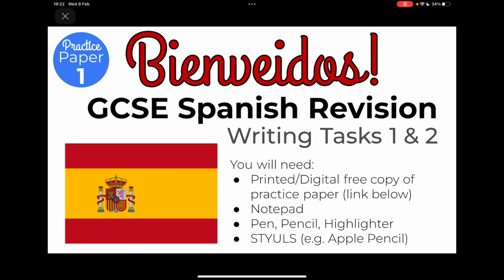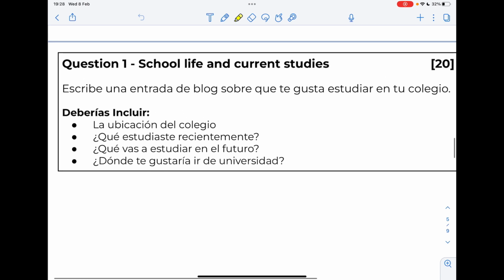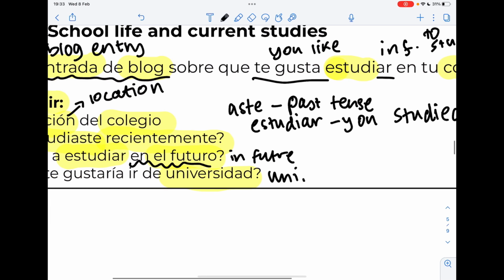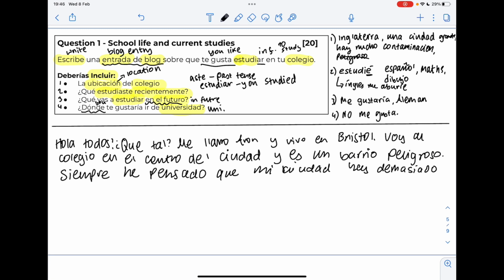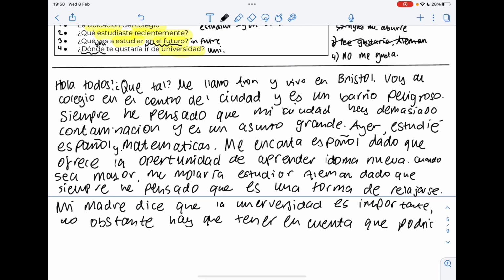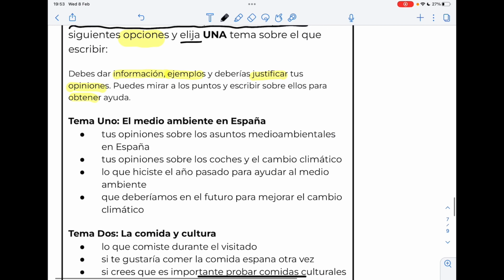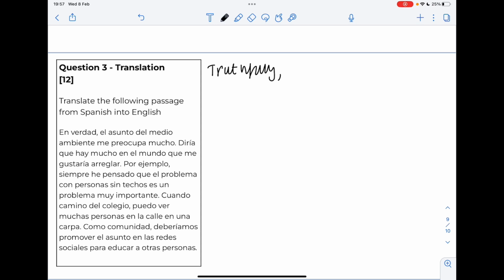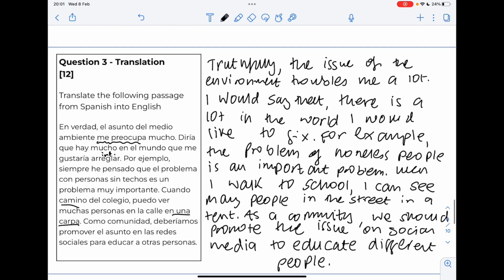GCSE Spanish Writing Practice Paper + FREEBIES INSIDE | GET AN A* ON THE WRITING PAPER